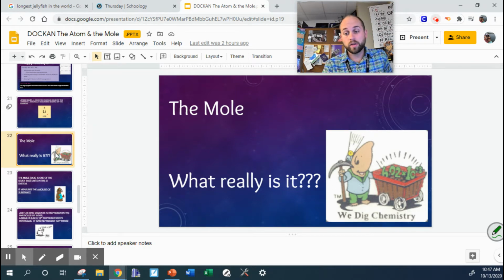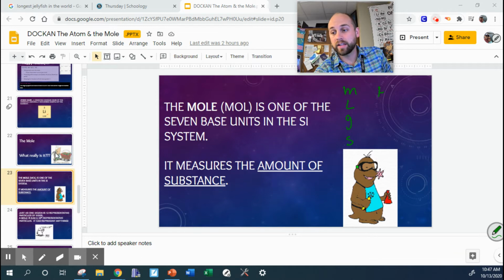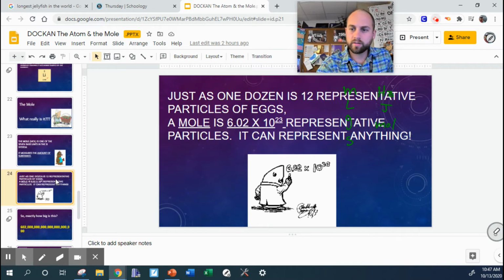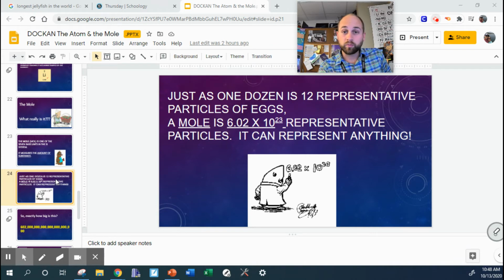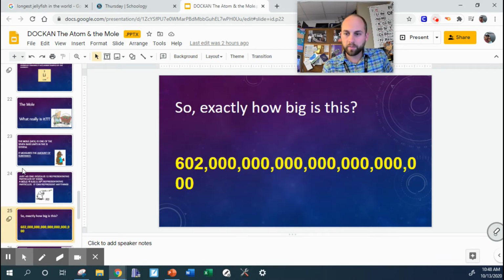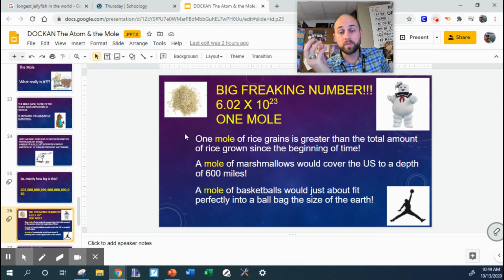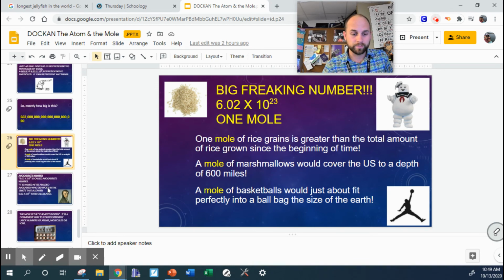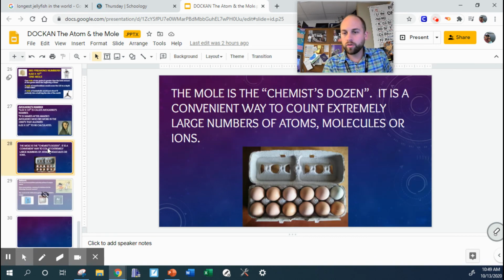The Mole: Chem Comm